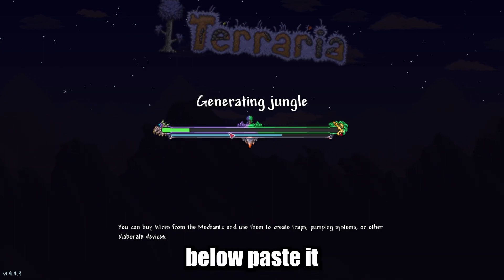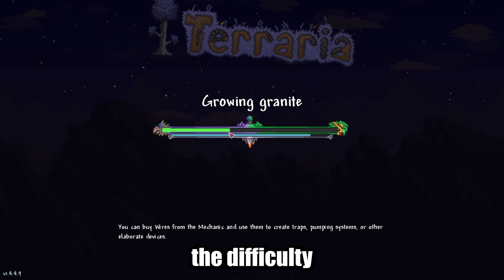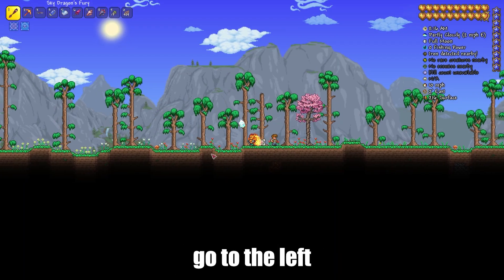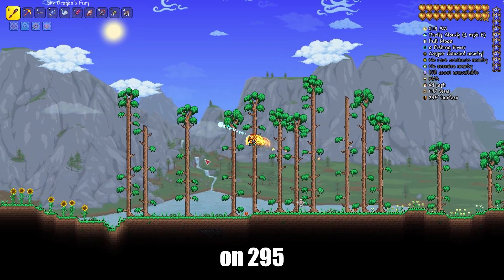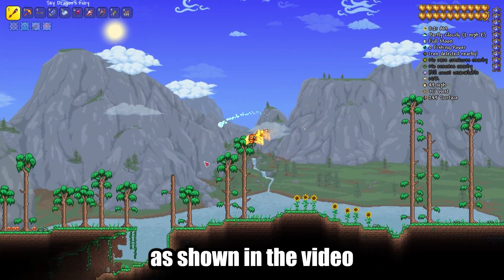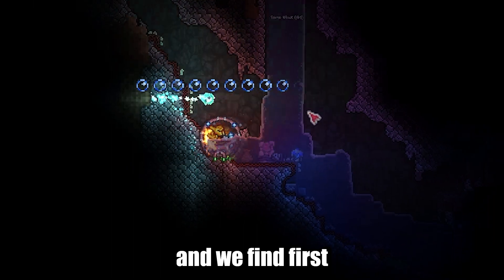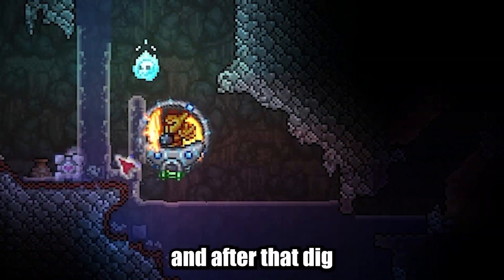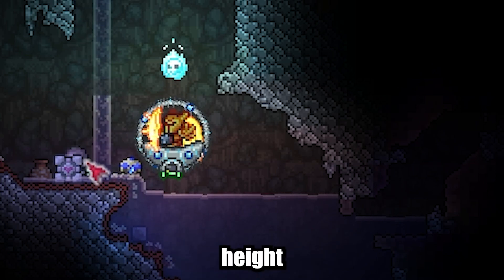Terraria How To Get Slime And Bomb Statue | Slime And Bomb Statue Seed 1.4.4.9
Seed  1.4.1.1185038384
I will show how to get Slime and Bomb statue in Terraria 1.4.4.9. So copy seed from description below, paste it and create new world, you can change difficulty of the world, but don’t change size and type of corruption of your world. Join in this world. From the spawn, go left until you come across a cave. Go down to the bottom of the cave and dig up the sand blocks to move on. Continue down to the bottom, digging up sand blocks until you reach a mushroom biome with a flat surface. Stand here and dig down until you find the statues you need. I hope this video was helpful, goodbye.